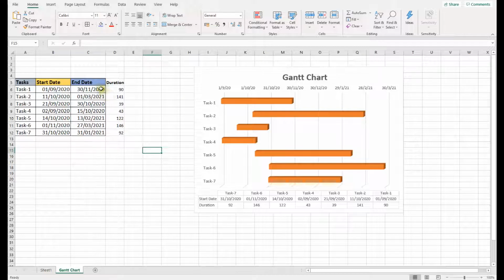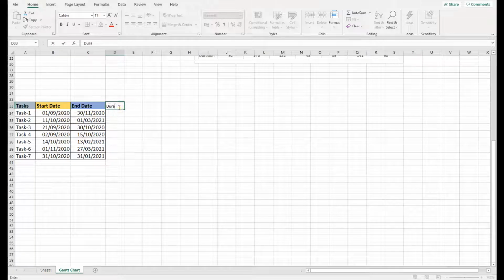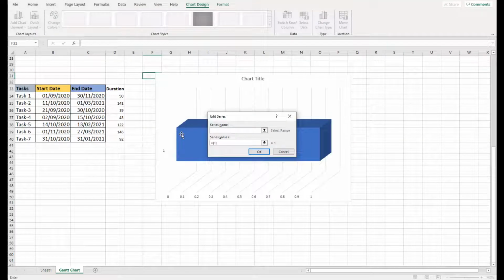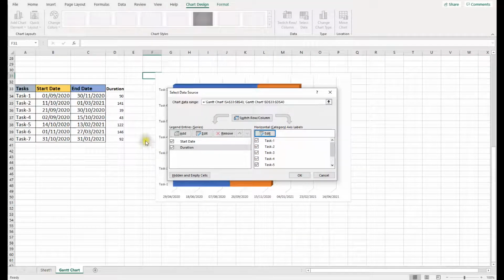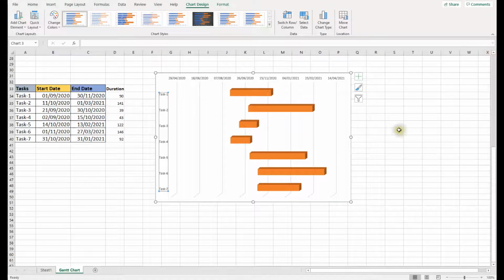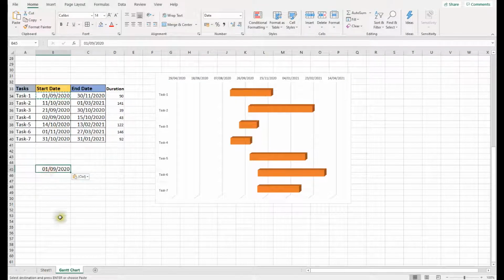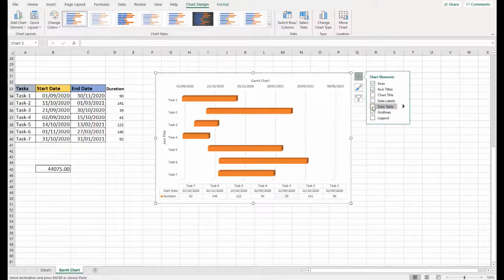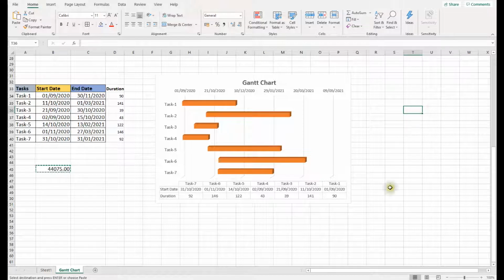How to make Gantt Chart in Excel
A Gantt chart is a type of bar chart that illustrates a project schedule, named after its inventor, Henry Gantt.
You normally make a Gantt chart to organize and spread out your task in a graphical way so it is easy to see for each task, its start date and the end date in the form of a bar. This gives a very easy overview of the future tasks in one place.
It is very easy to make a Gantt chart in Excel. All you need is a start date for each task and the duration of each task and leave the rest to Excel.